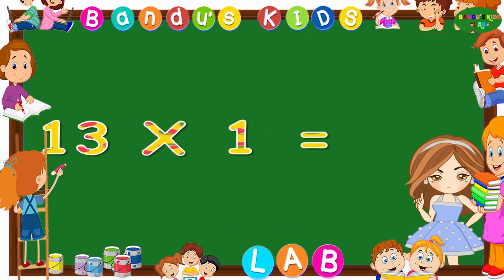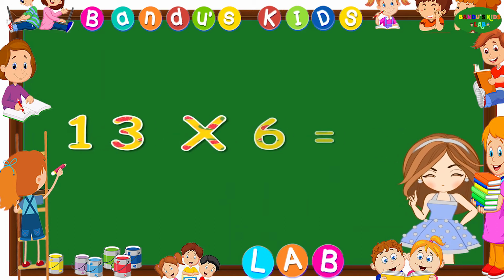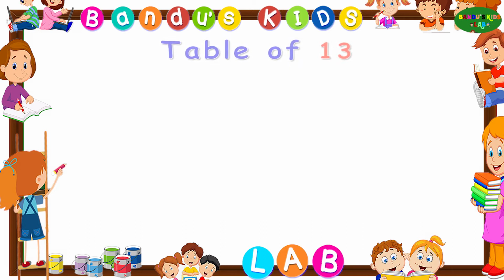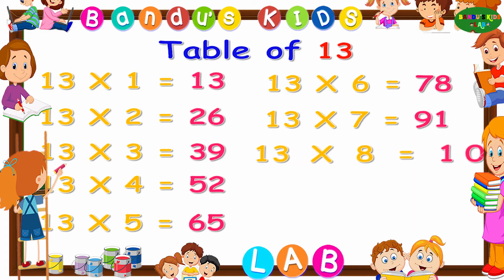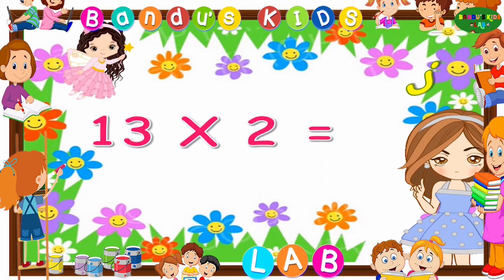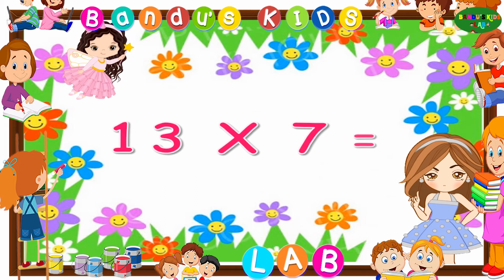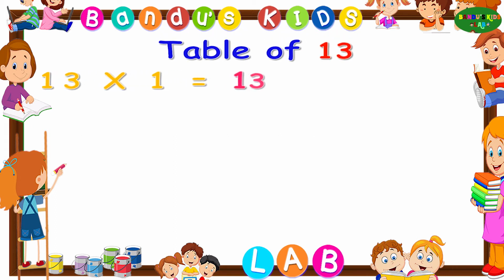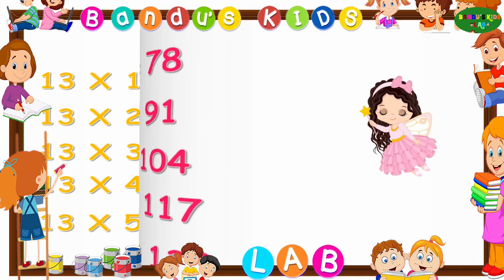Learn Multiplication Table Of Thirteen - 13 x 1 = 13 | 13 Times Tables with Bandu's Kids LAB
Learn with Fun Multiplication Table Of THIRTEEN, Easy way to Learn Tables of "13" For Your Children with Bandu's Kids LAB.
13*1=13